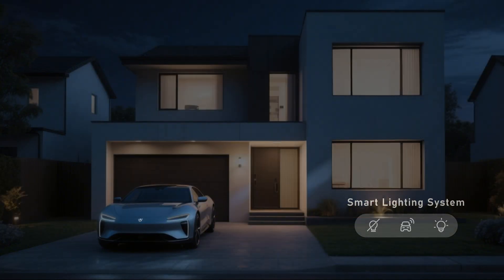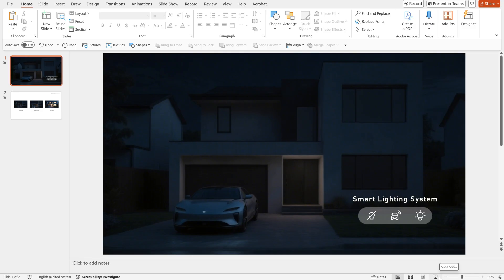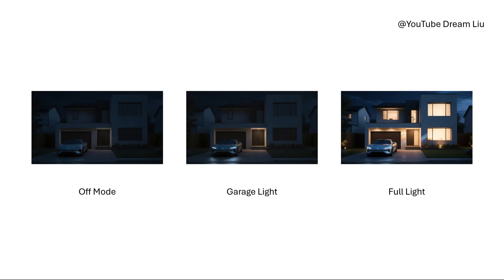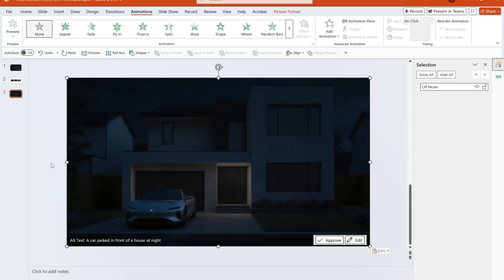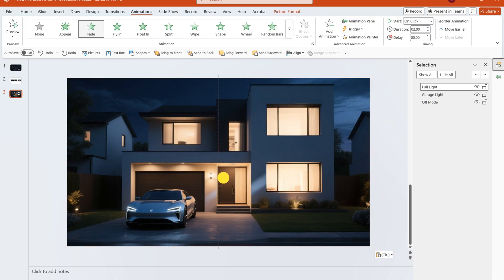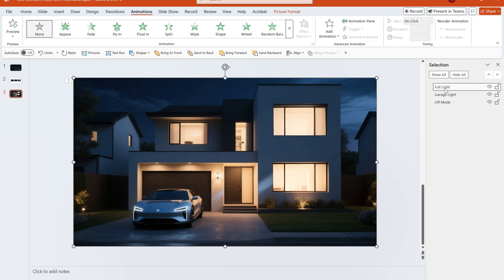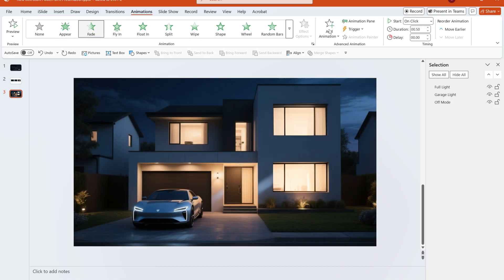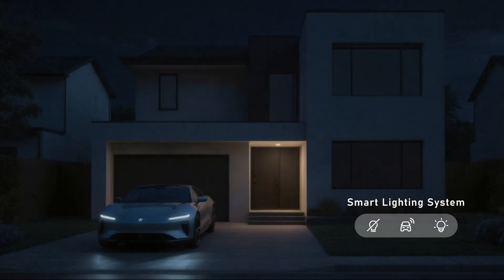Mind-Blowing! Transform PPT Slide into a Smart Lighting Animation in Minutes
Hey there, creative souls! 🎬 Ever thought you could mimic a high-tech smart lighting system animation using just PowerPoint? Well, prepare to be amazed!

In this video, I'll show you how to create a jaw-dropping animation of a home's intelligent lighting system—where lights turn on when a vehicle starts and switch off with a tap—using nothing but ONE SINGLE SLIDE and basic PPT animation features!